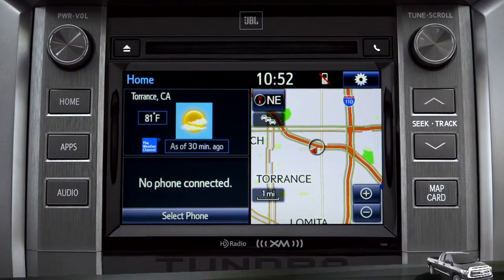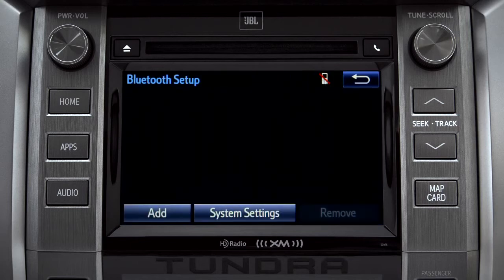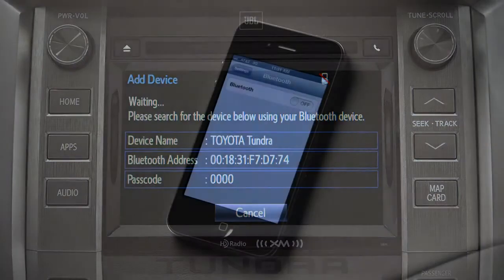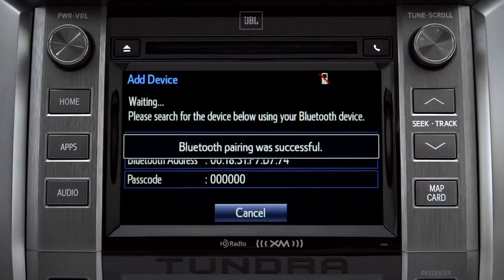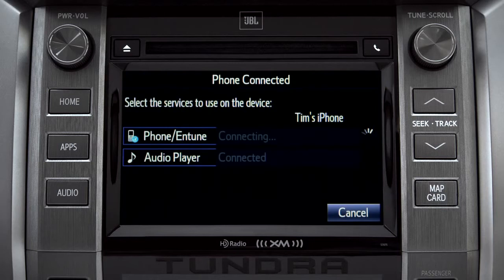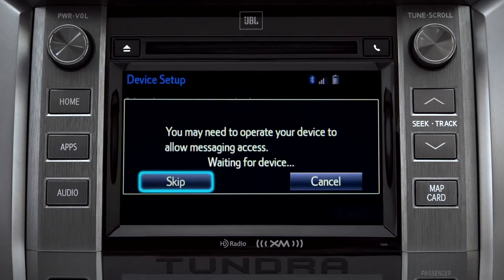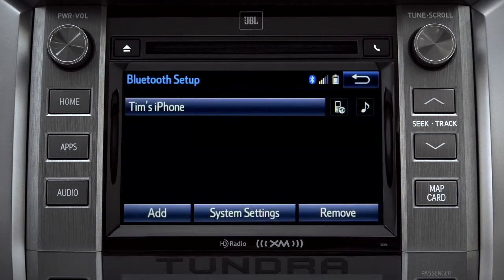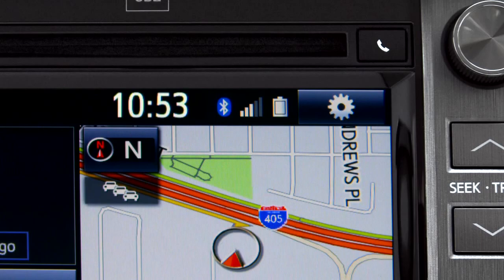Tundra How To Pairing a Phone to Entune™ 2014 Toyota Tundra